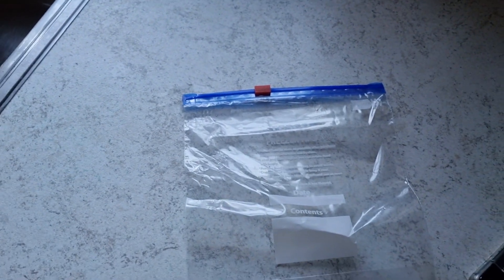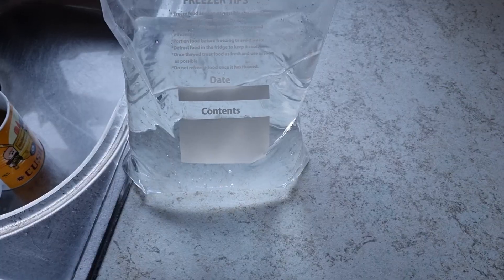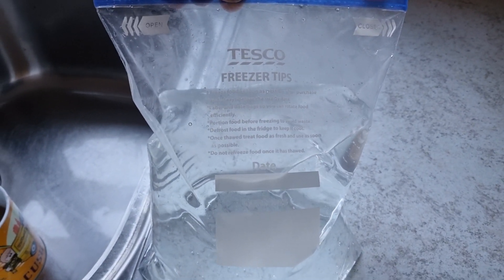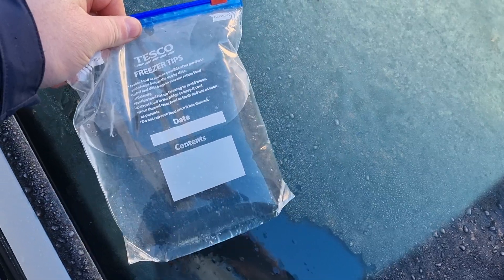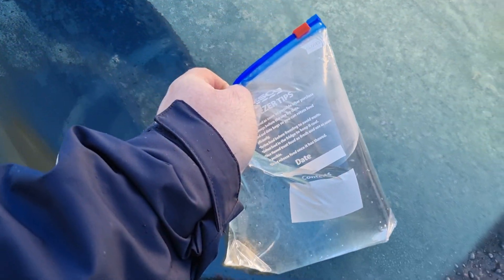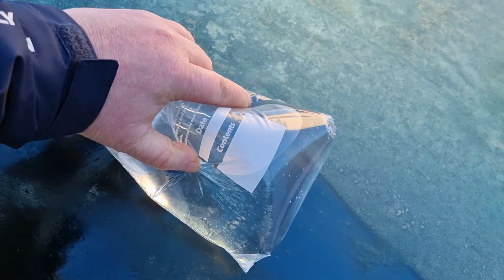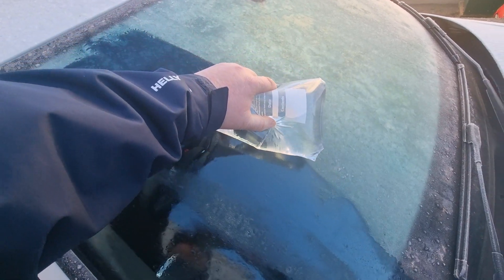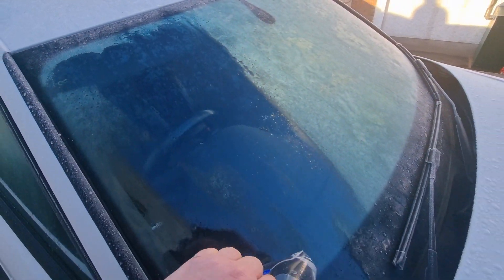The Safest and Best way to Defrost your car... TCTS Group Road Safety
A quick tip from stephensmythtctsgroup at TCTS Group's Road Safety Division on the Safest and Best way to defrost your vehicle